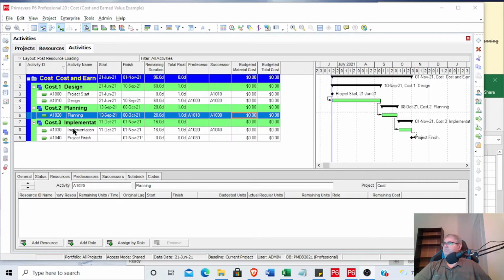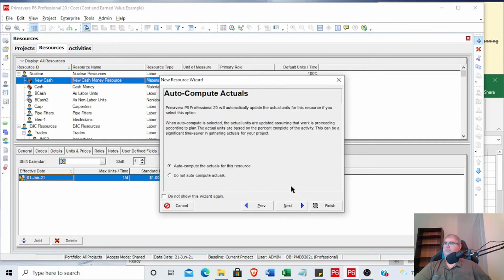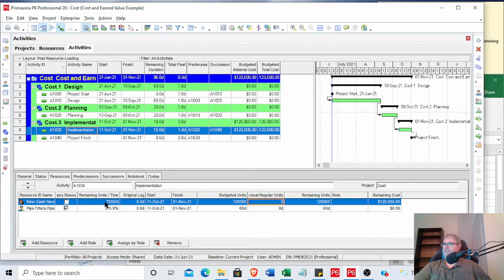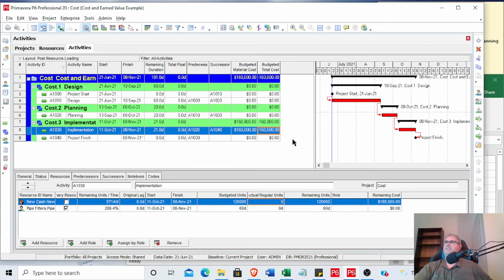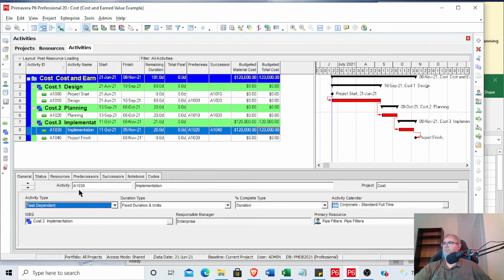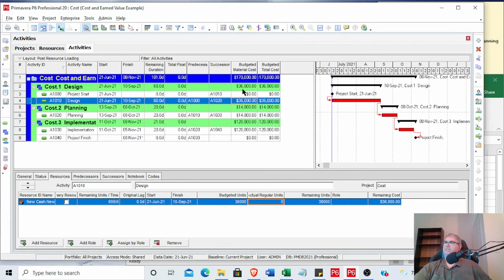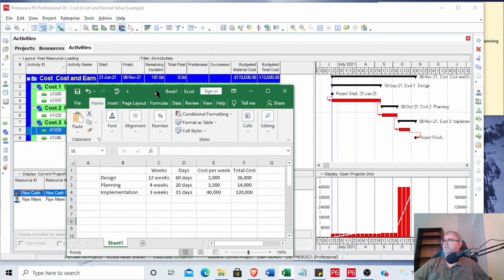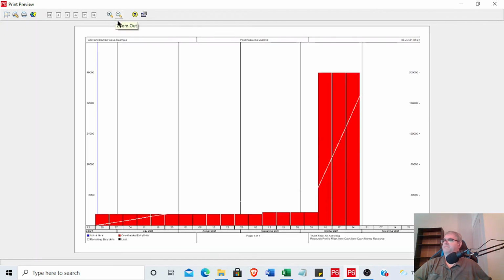Cost Loading in P6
0:31 Creating a New Resource
1:47 Adding Cost Resources
2:34 Problem I Faced with Non-Labor Units
3:15 Moving the Data Date Doesn’t Change the Numbers
3:59 A Warning on Using Columns for Cost Loading
6:29 Histograms